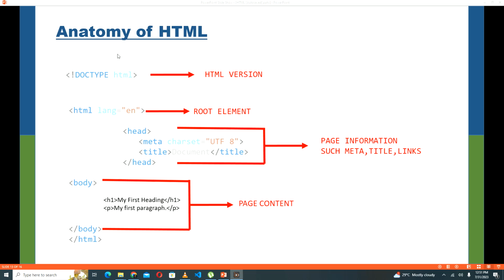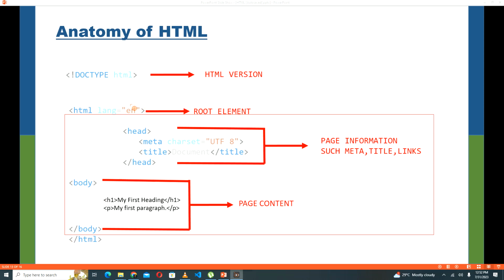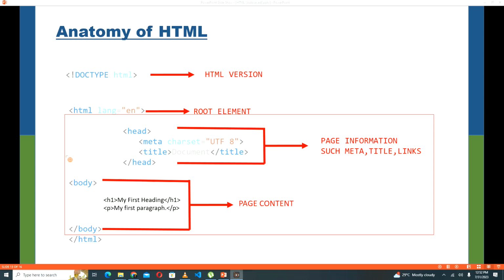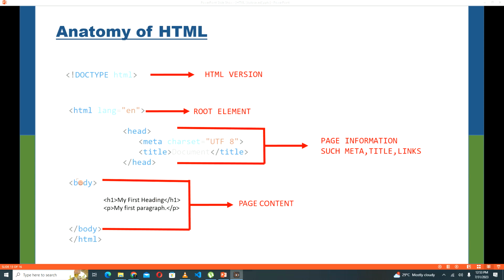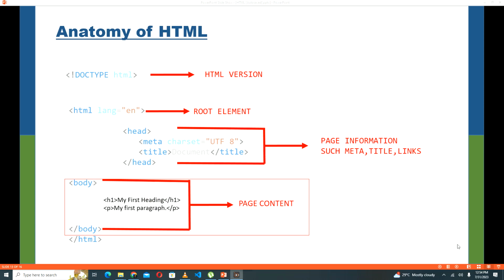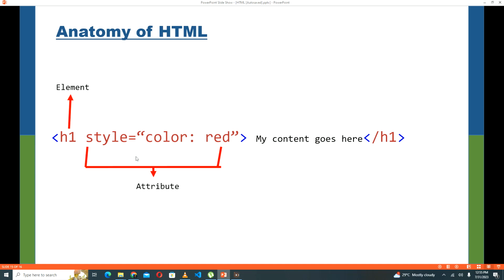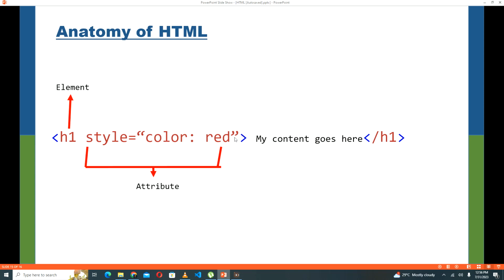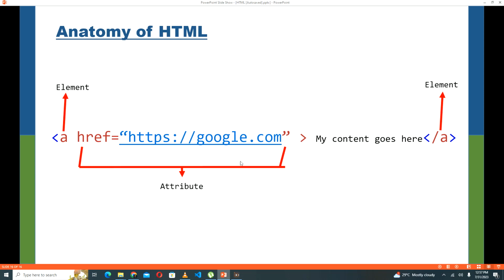3. Anatomy or basic Html document structure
HTML MasterClass is a series designed to help beginners with no prior experience in programming. To get started the course starts with HTML and thereafter continues with CSS.